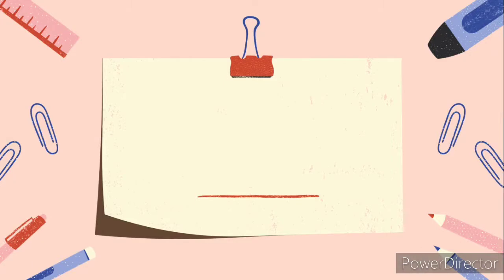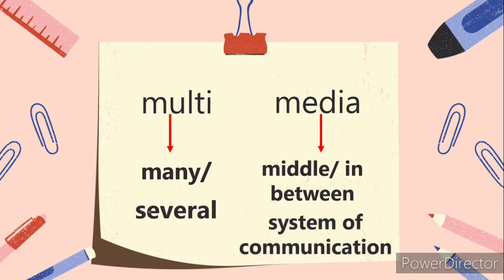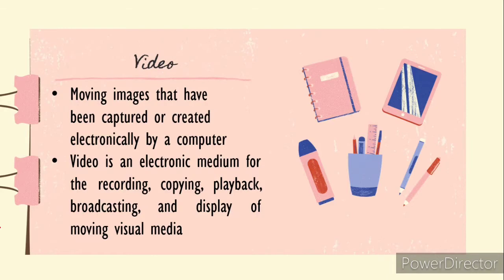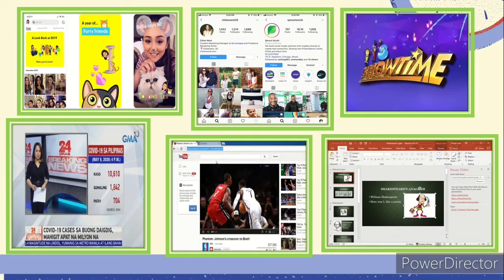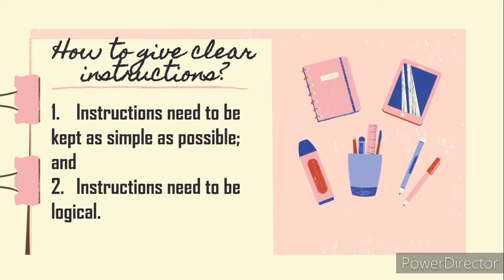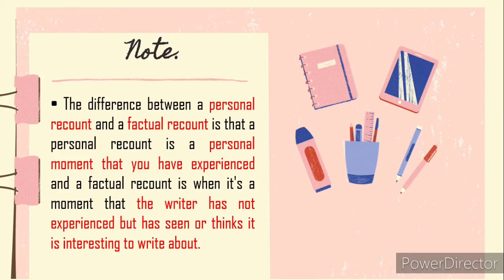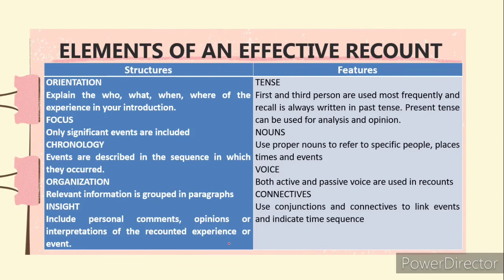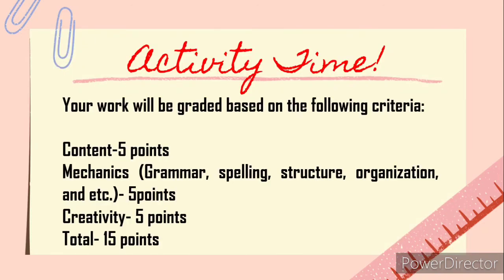Q3 W1 MELC: Use of Multimedia Resources